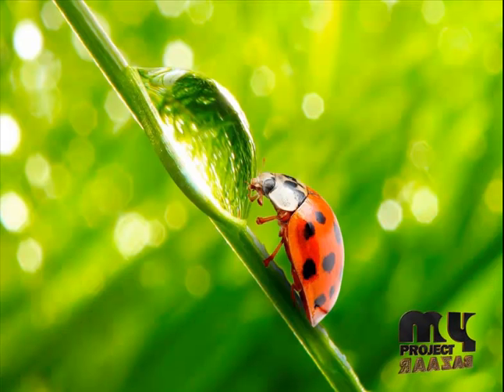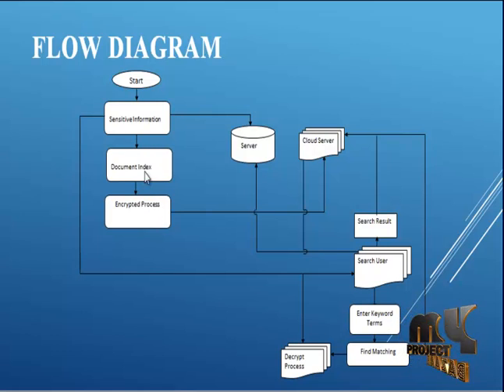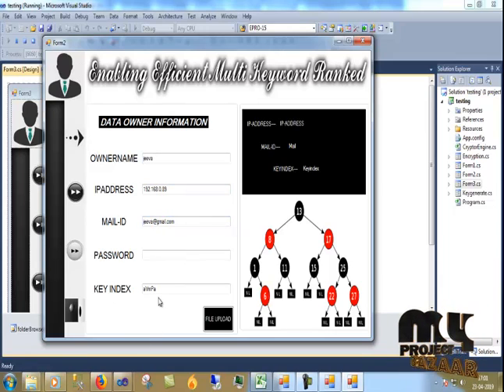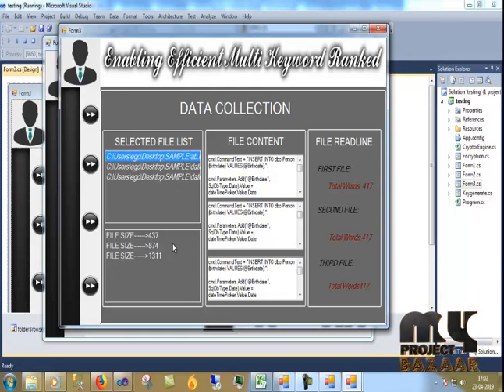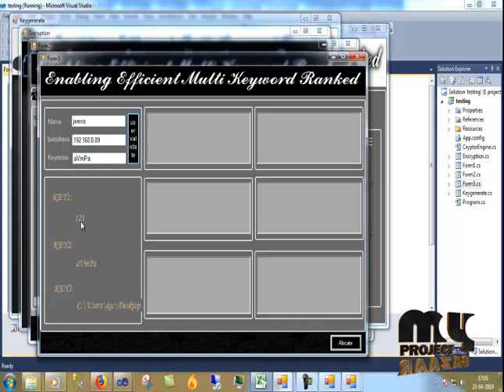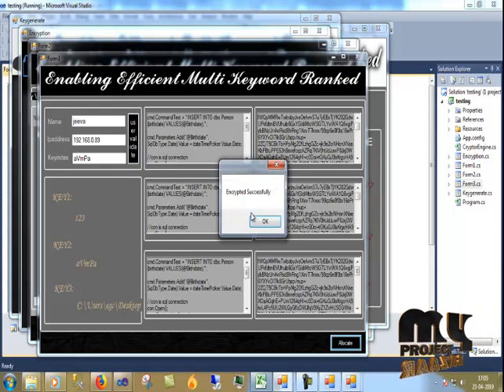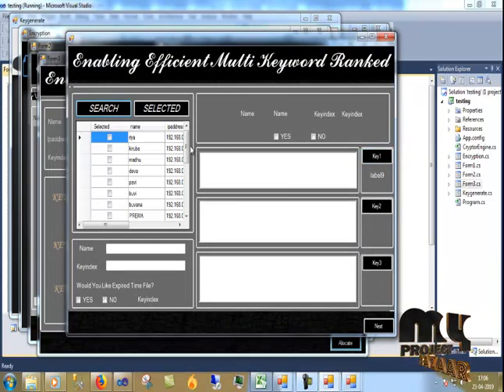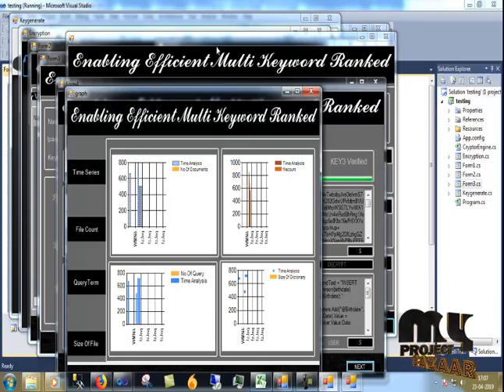Enabling Secure and Efficient Multi-Keyword Ranked Search Scheme - MyProjectBazaar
With increasing popularity of cloud computing, the data owners outsource their sensitive data to cloud servers for flexibility and reduced cost in data management. To protect data privacy the sensitive data should be encrypted by the data owner before outsourcing which obsoletes data utilization like keyword-based document retrieval. It is essential to develop an efficient and reliable cipher text search techniques, so that data owners can easily access and update cloud data. In this paper, we present a secure multi-keyword ranked search scheme over encrypted cloud data, which supports both multi-keyword ranked search and dynamic update. We have used the vector space model and the widely-used TF_IDF models are combined in the index construction and query generation. To improve search efficiency, we design tree based index structure which supports insertion and deletion update well without privacy leakage. To encrypt the indexes and query vectors the secure KNN algorithm is used. To calculates relevance score between encrypted index and query vectors our system is efficient. Our scheme achieves optimal search efficiency.
Our scheme also reduces communication overhead. Hence the analysis shows security and efficiency of our scheme.